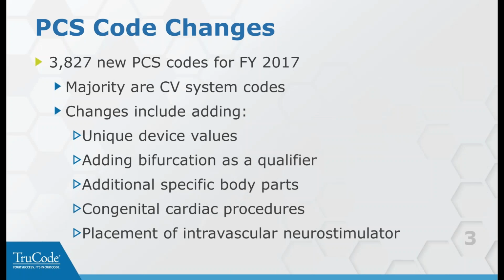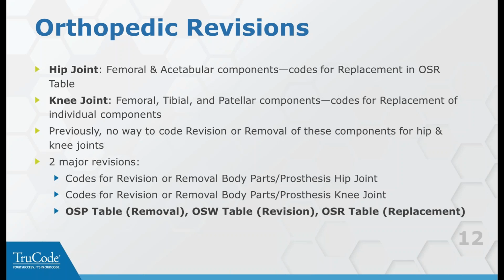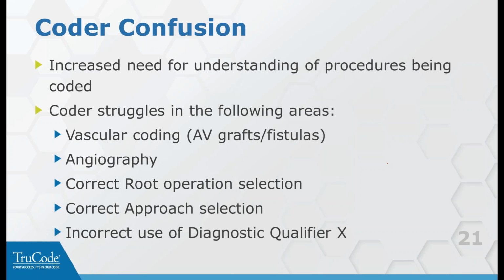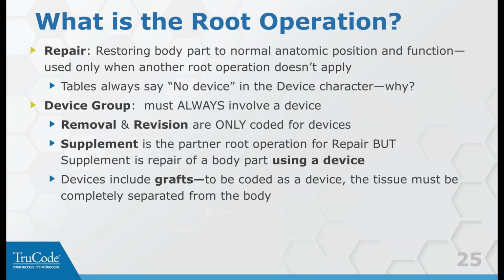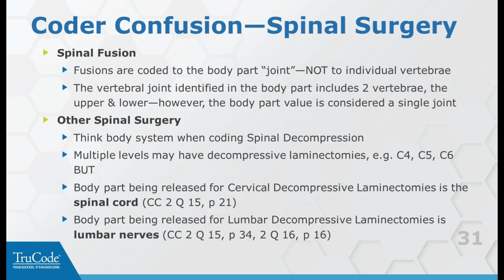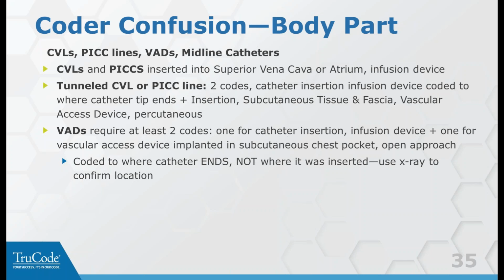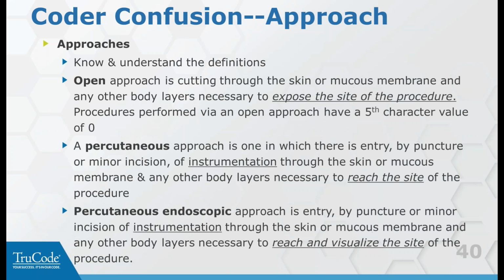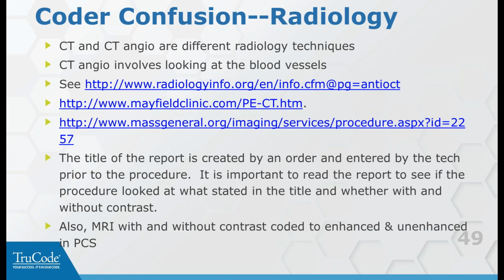Navigating ICD-10-PCS Changes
**Please note** CEUs are no longer available for this webinar.

The substantial number of code changes for Fiscal Year 2017 has significantly impacted the ability of inpatient coders to assign accurate codes. This webinar examines common areas of coder confusion related to certain root operations, body part, device and qualifier characters.

Topics covered include:
-A review of the many PCS changes that went into effect on October 1, 2016
-The major areas of confusion underlying coding errors found in FY 2016 data
-How to correctly code the procedures that that cause the most errors